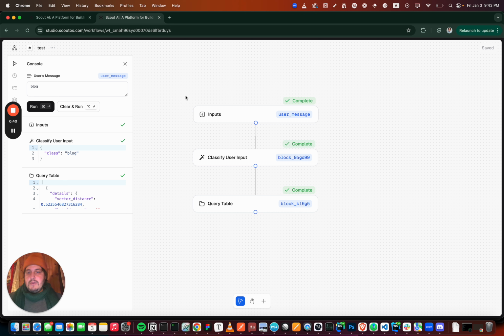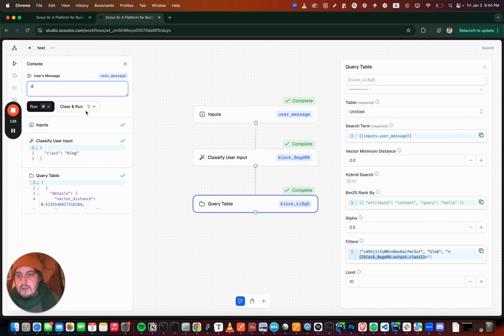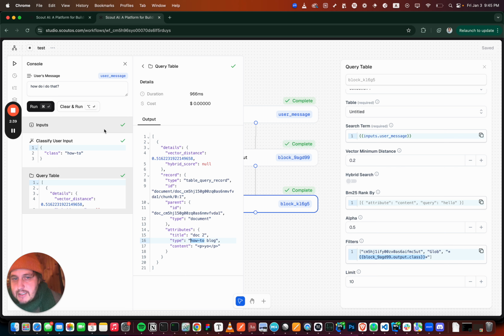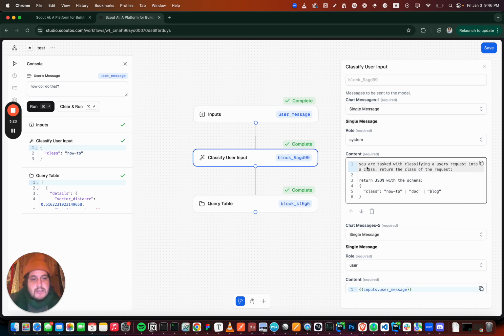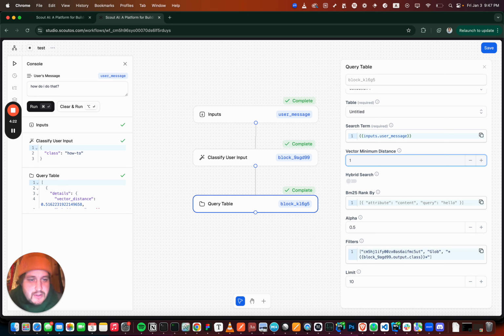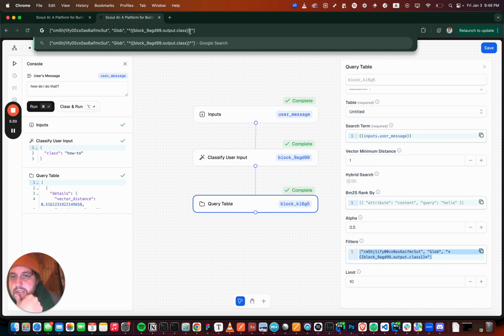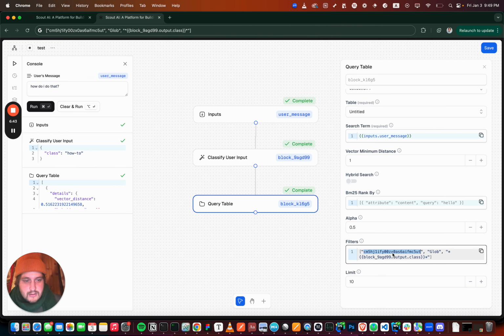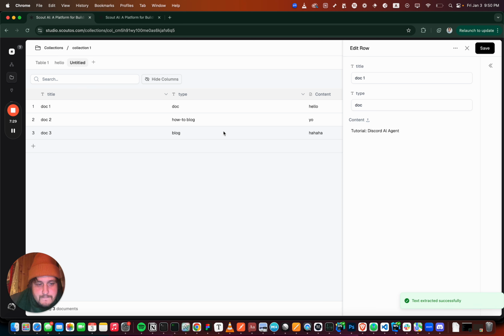How to Add and Query Documents by Tags + LLM Generated Queries on Scout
In this video, I show how to add tags to documents and use glob pattern filtering in a vector search block.